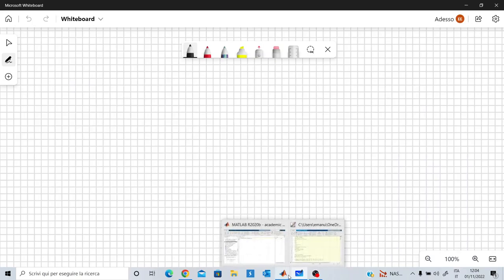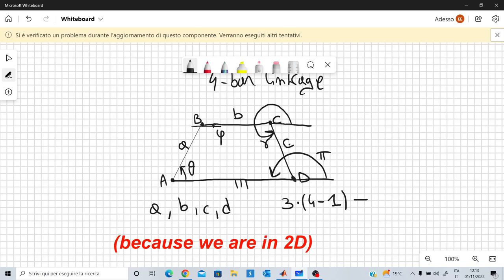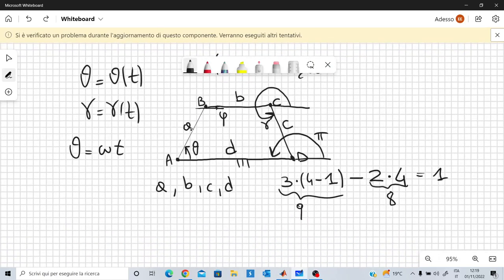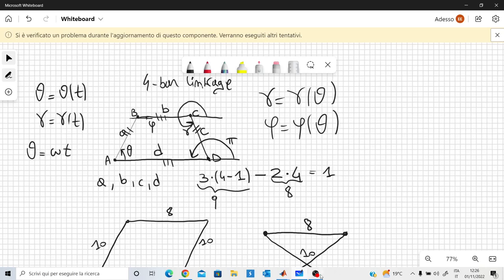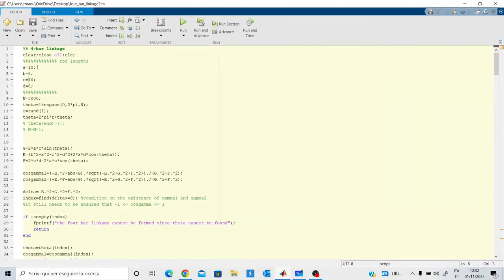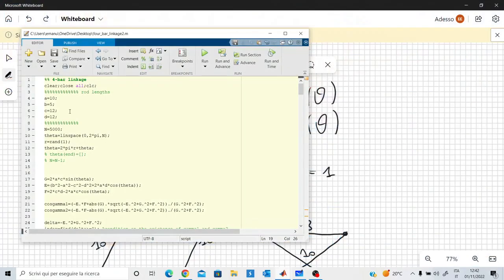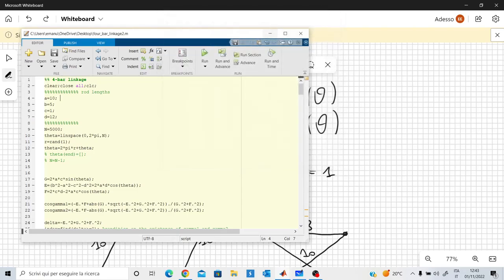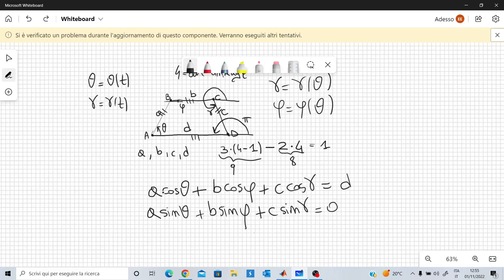The Mathematics & Physics Behind a Four-Bar Linkage + its Simulation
Depending on the lengths and the arrangement of the rods of a four-bar linkage, the motion of the linkage can be of several different forms.
By solving the equations of the four-bar linkage, one can write all the angles of the linkage in terms of only one angle. By knowing this angle’s law of motion and the configuration of the linkage, it is possible to obtain the complete motion of the linkage. Even with the same rod lengths, it is often possible to configure the linkage in different manners, leading therefore to different types of motion.
In the video I solve the equations of the linkage and I show how different types of motion can arise.